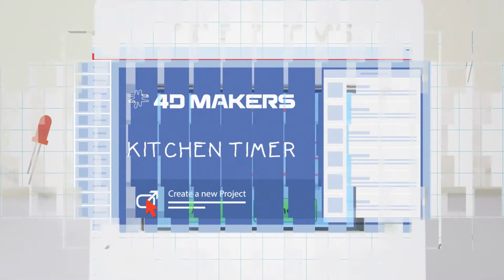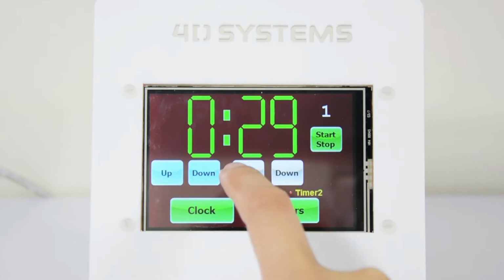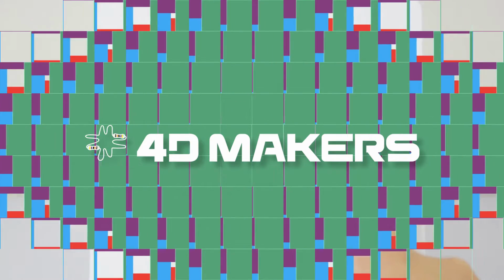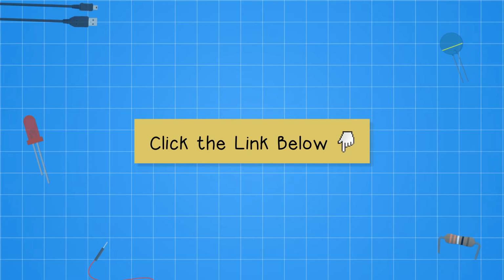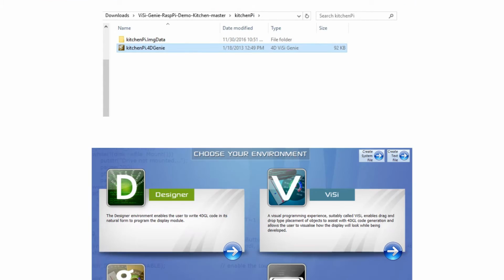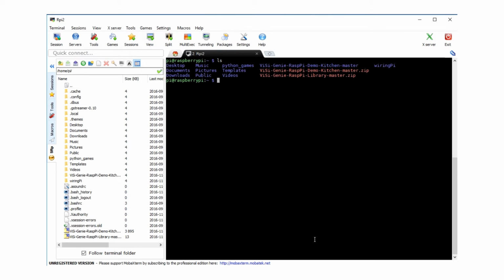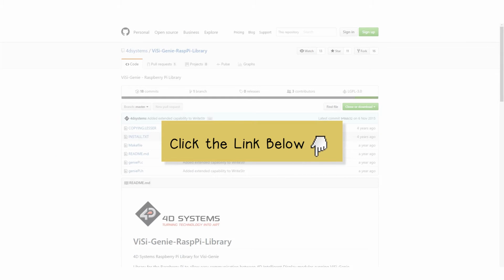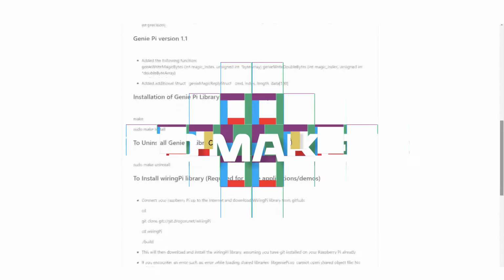Kitchen Timer featuring 4D Systems' 3.5" HMI display module with Raspberry Pi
download the complete code here:
(INSERT LINK)